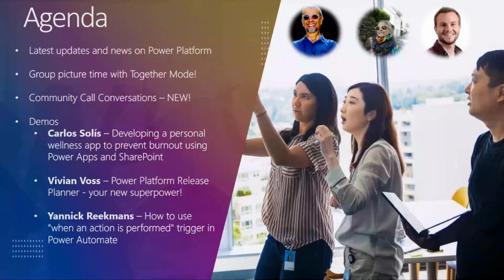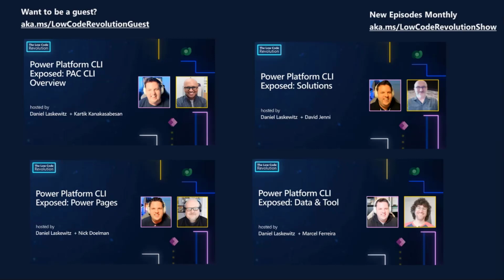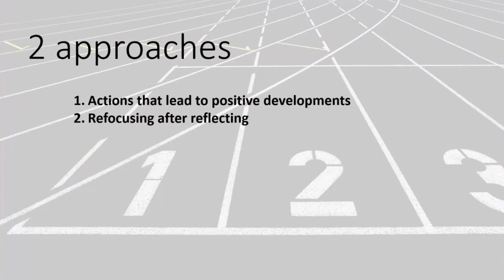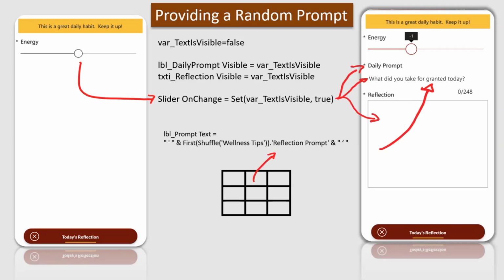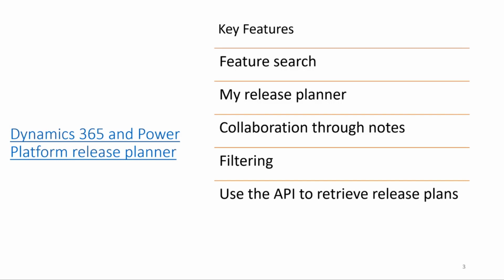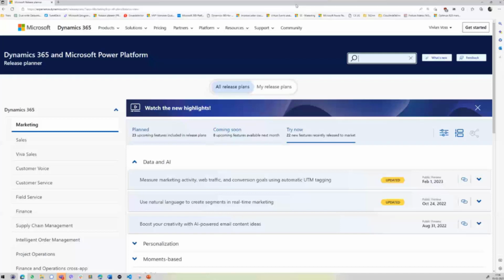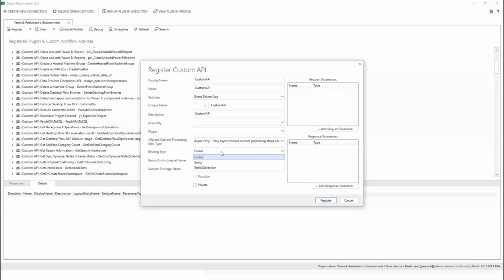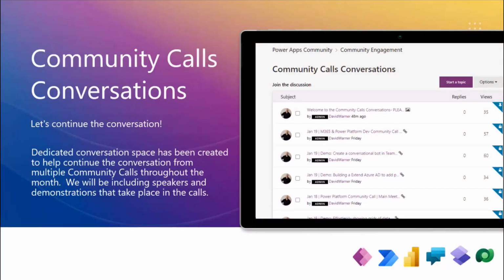Microsoft Power Platform community call – February 2023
Power Platform community call delivered on February 15th.

Latest updates and news on Power Platform including community events, training opportunities and resources.

Three demos delivered:  Developing a personal wellness app to prevent burnout using Power Apps and SharePoint, Power Platform Release Planner - your new superpower!, and How to use "when an action is performed" trigger in Power Automate.

Activities:  4 articles, 3 documents, 1 landing page, 3 samples, 4 connectors and 2 Power Platform related conversations recently delivered.

This call was hosted by David Warner II (Microsoft) | @DavidWarnerII and recorded on February 15, 2023.  Questions addressed in chat throughout the call.

Agenda items
00:00 – Intro
01:25 – Power Platform News & Learn Updates – Daniel Laskewitz (Microsoft) | @laskewitz
03:23 – Latest Power Apps Samples – Daniel Laskewitz (Microsoft) | @laskewitz
06:44 – Power Platform Community Shows & Events - April Dunnam (Microsoft) | @aprildunnam & David Warner II (Microsoft) | @DavidWarnerII
10:59 – Independent Publisher Connectors - Jocelyn Panchal (Microsoft) | @JocelynP_PM
13:02 – Together mode picture
14:21 – Demo - Developing a personal wellness app to prevent burnout using Power Apps and SharePoint – Carlos Solís (Texas State University) | @CarlosBKSolis1 | aka.ms/Feb15-Demo1
23:57 – Demo - Power Platform Release Planner - your new superpower! – Vivian Voss (Avanade) | @VivianTiiman | aka.ms/Feb15-Demo2
34:35 – Demo - How to use "when an action is performed" trigger in Power Automate – Yannick Reekmans (Qubix) | @YannickReekmans | aka.ms/Feb15-Demo3
48:14 – Resources
50:02 – Closing